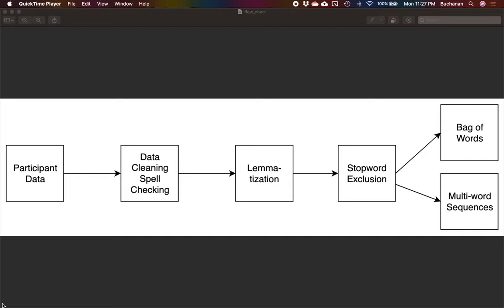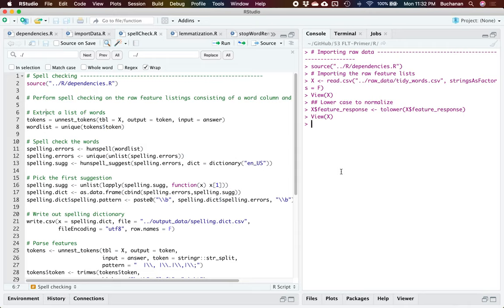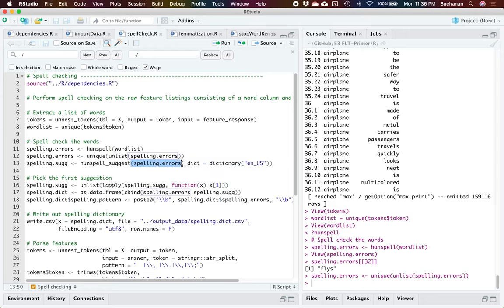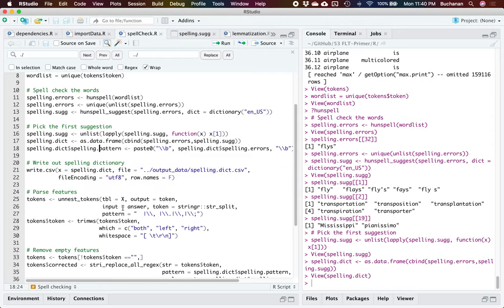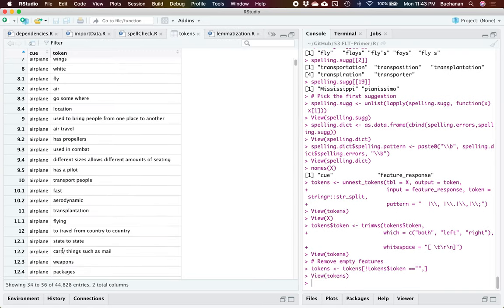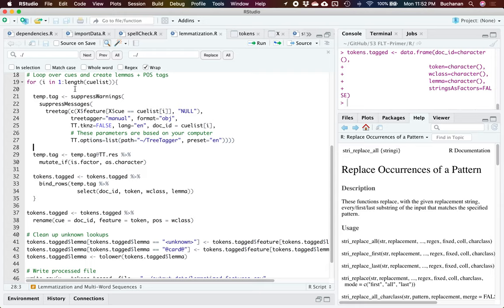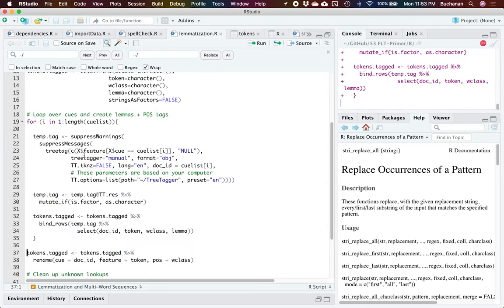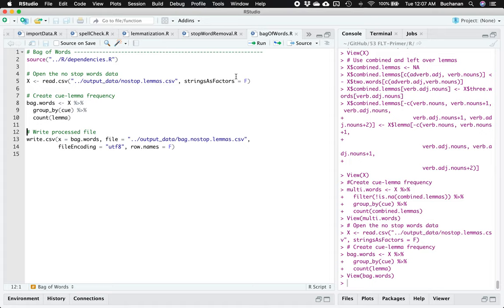R - Practical Primer on Text Processing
Harrisburg University of Science and Technology
Fall 2019

This video covers our tutorial paper, more fully explaining the code in the paper. You will learn how to process text data including spelling, lemmatization, multiword sequence approach, and the bag of words method. The R tutorial gives you a few package options that work in multiple languages.